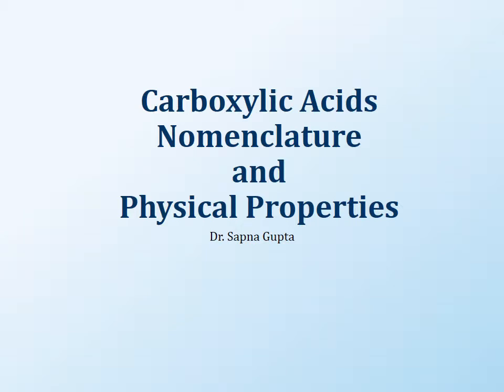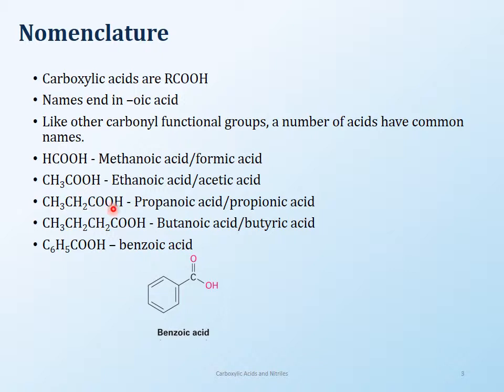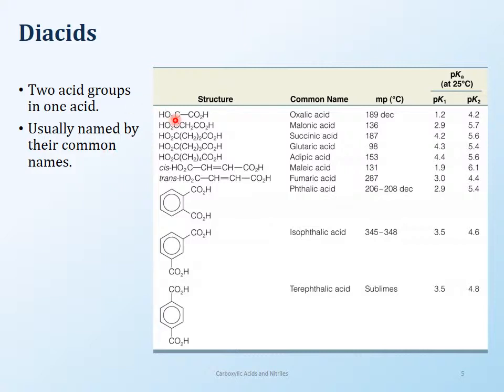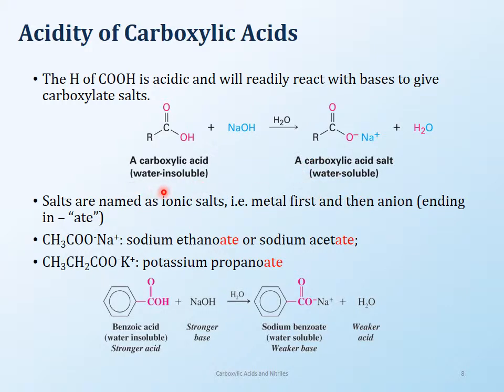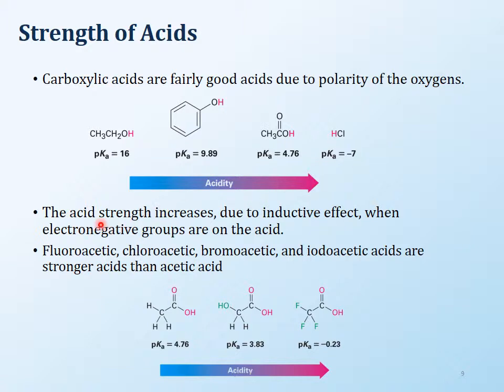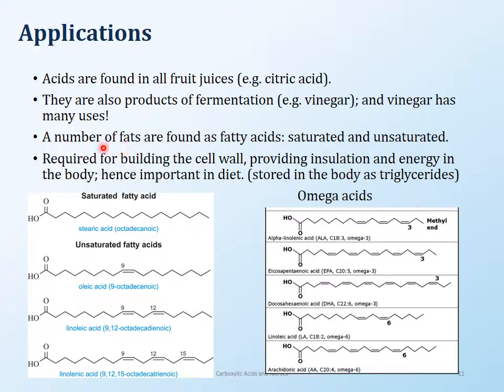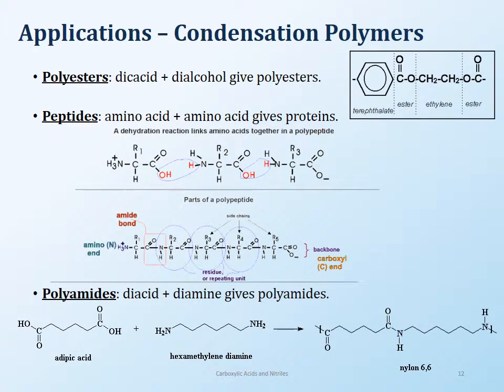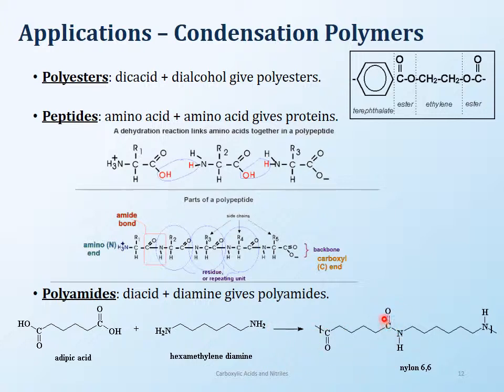Organic2-07-1CarboxylicAcidsIntroA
Carboxylic Acids: nomen